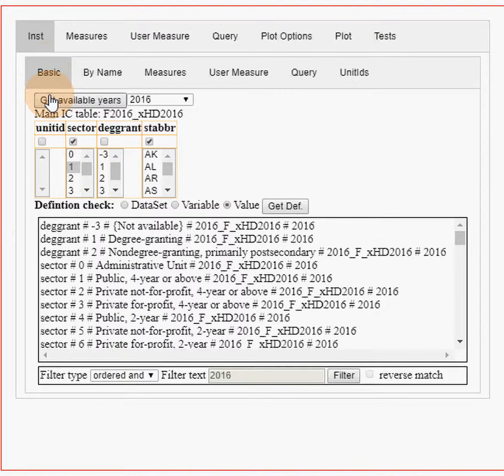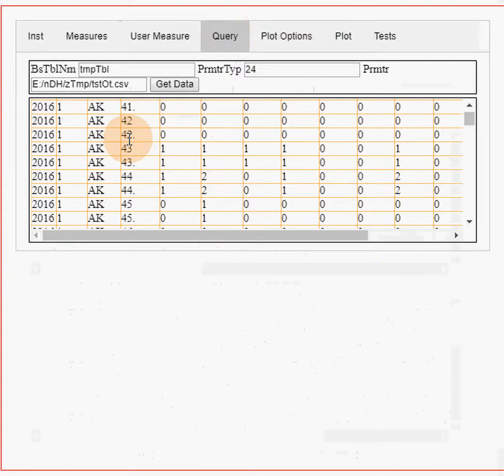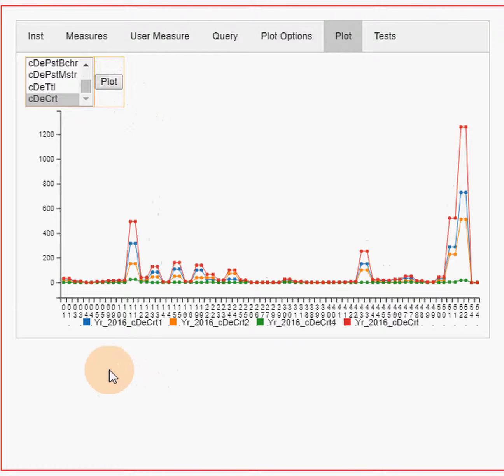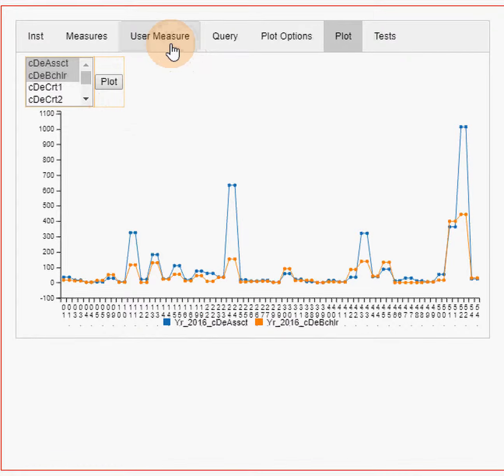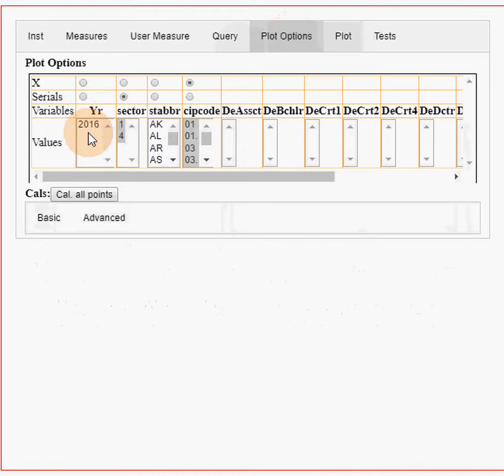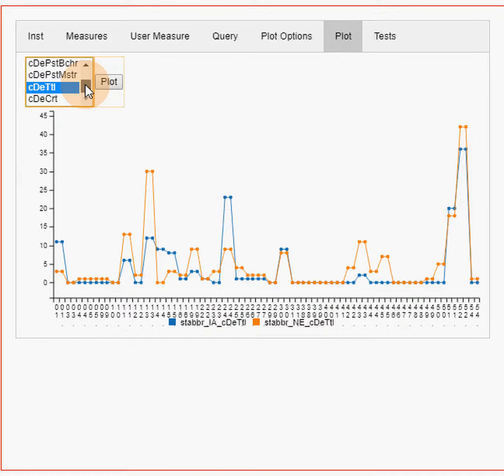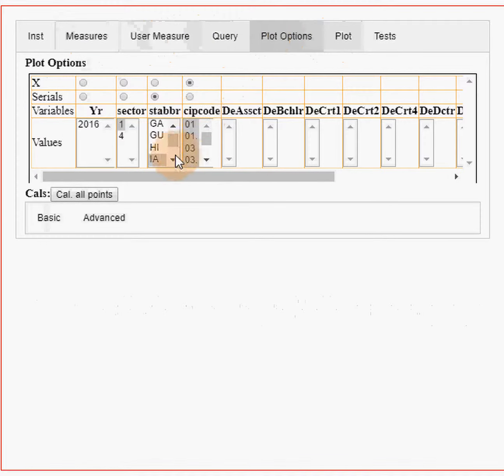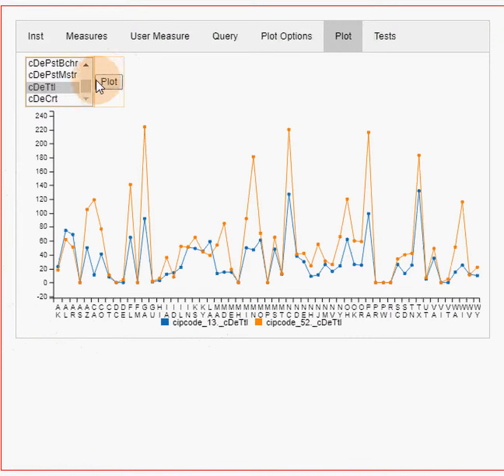Amendment to "College Data - Distance/Online Program Offered by ..."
An amendment to my Mar. 20, 2019 video titled: "College Data - Distance Program Offered by US public 4-year Colleges - IPEDS".

In that video, I demonstrated Associate Degree Distance Education Program without include public 2 year institution and, therefore, did not presented a whole picture.

In this video, we include the public 2-year institution in our dataset and make the presentation more relevant.